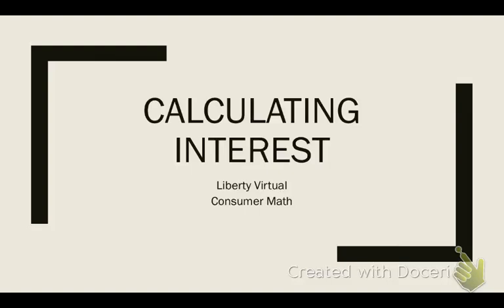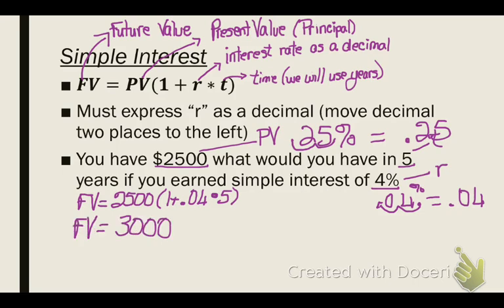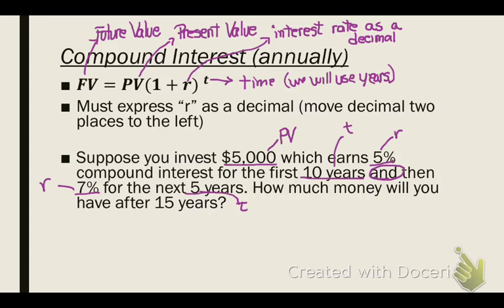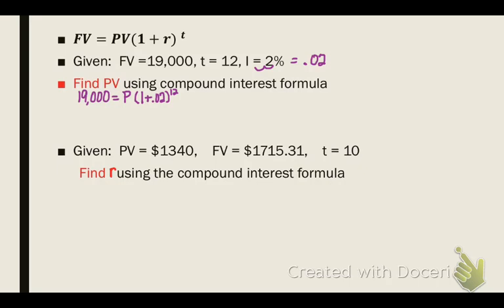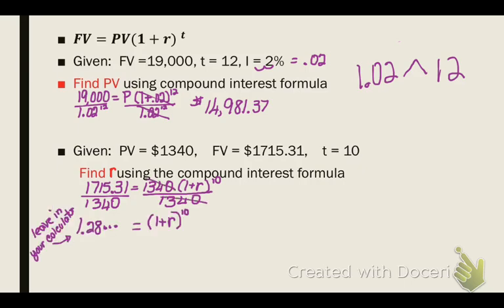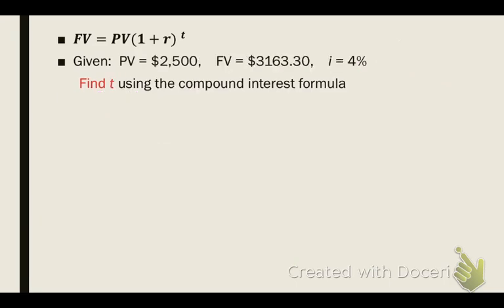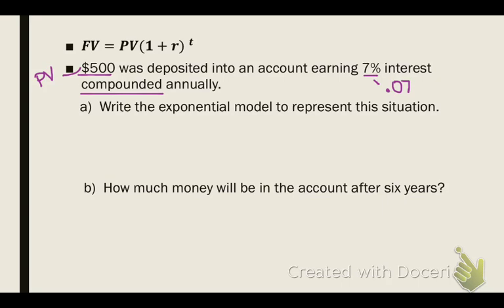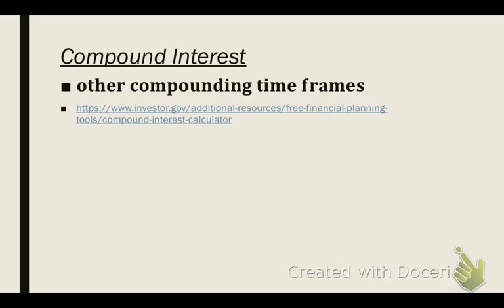CM1 Calculating Interest